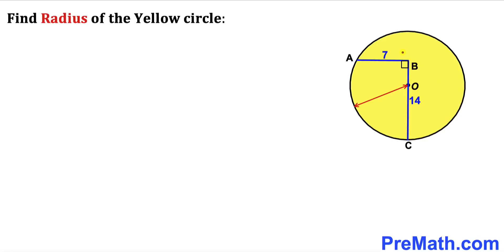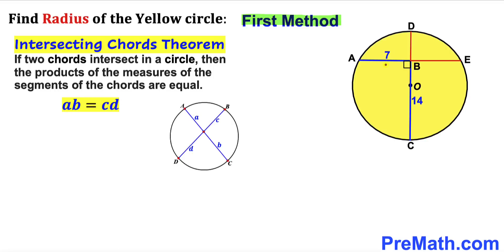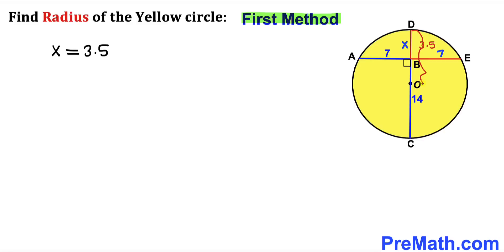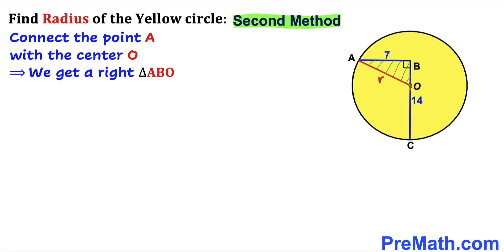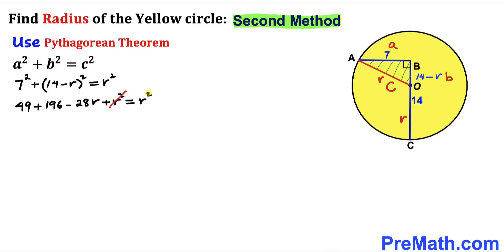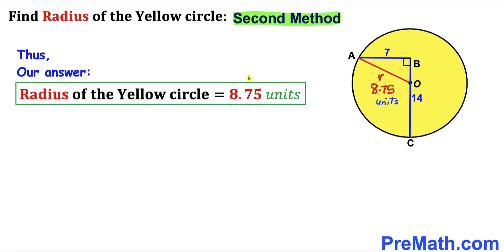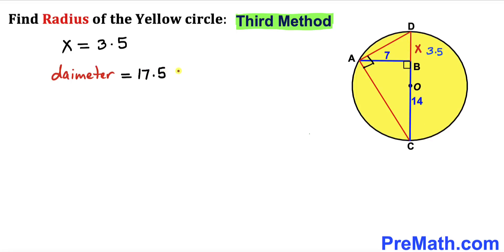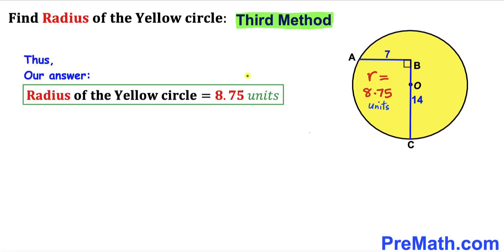Can you apply three methods to find the Radius of the circle? | Important Geometry skills explained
Learn how to find the Radius of the circle. Learn Three Exciting Methods!  Important Geometry and Algebra skills are also explained: Pythagorean Theorem, Intersecting Chords Theorem; Perpendicular Bisector Theorem; Thales' Theorem; Similar Triangles. Step-by-step tutorial by PreMath.com

blackpenredpen
math olympics
olympiad exam
math olympiada
British Math Olympiad
olympics math
olympics mathematics
Number Theory
mathcounts
math at work
Pre Math
Olympiad Mathematics
Olympiad Question
Geometry
Geometry math
Geometry skills
Right triangles
imo
Competitive Exams
Competitive Exam
Calculate the length AB
Pythagorean Theorem
Right triangles
Thales' Theorem
Similar Triangles